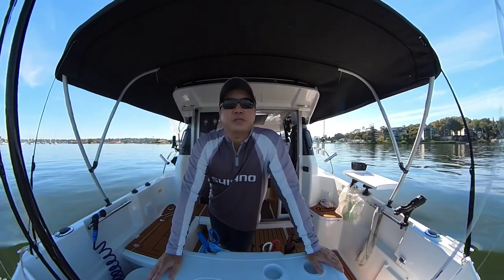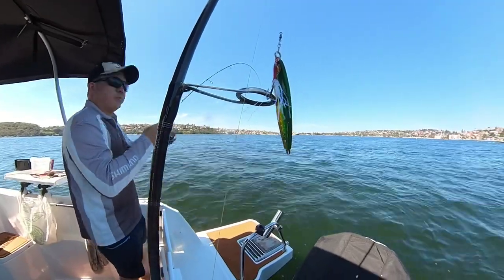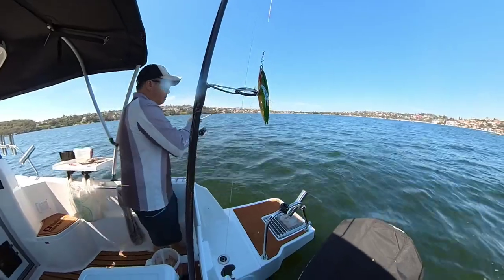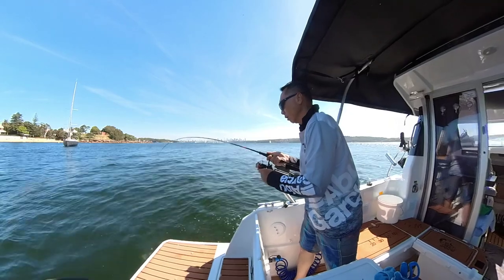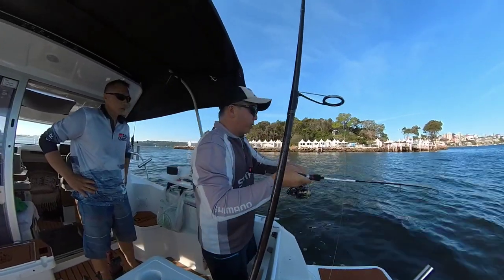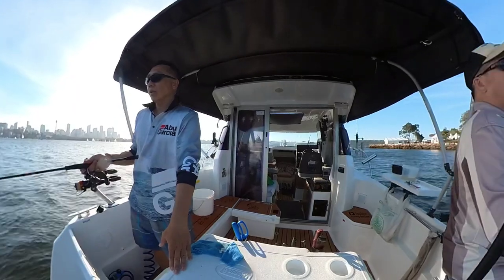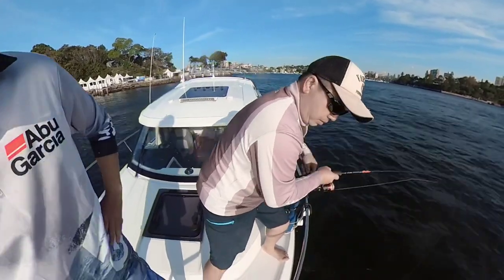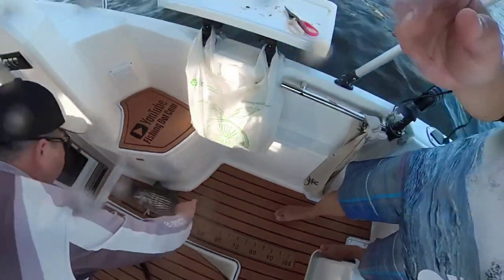Biggest Bonito in Sydney Harbour. All fishing actions this week.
My biggest bonito ever. Caught at Clark Island, Sydney Harbour on the last bait of the day.
Gear Used:
Savage Gear Rod 3-5kg
Penn Live Runner 2500
25lbs Leader
20lbs Braid